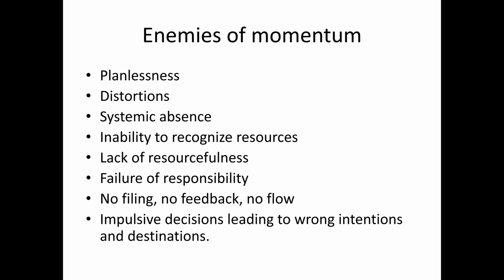Momentum and the world around it for thriving organizations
An expedition equipping for a corporate client needing to put things in order for maximum outcomes